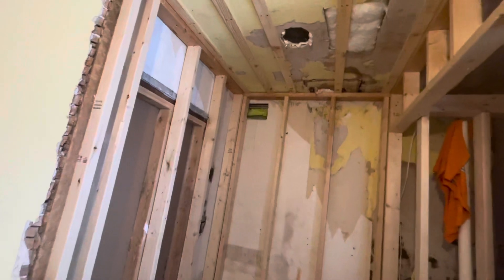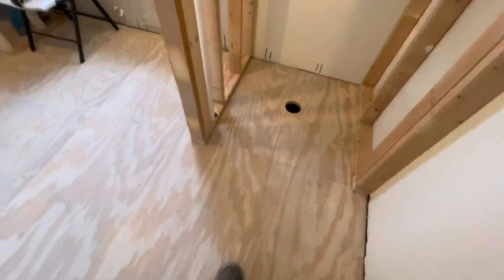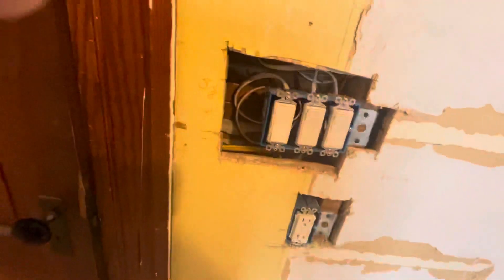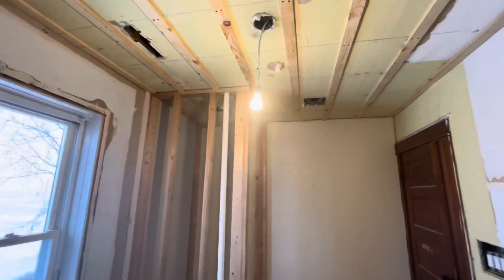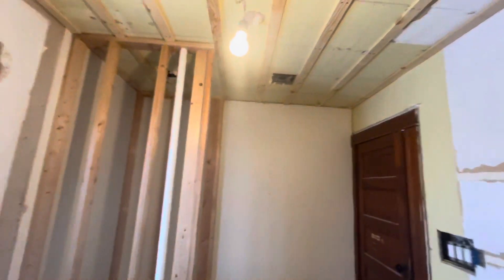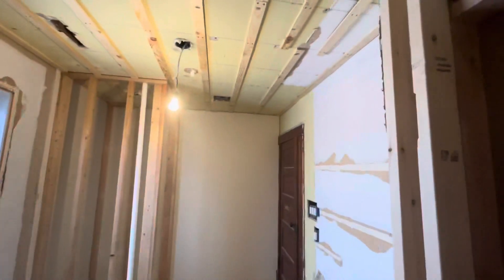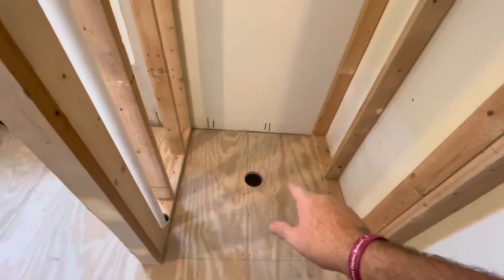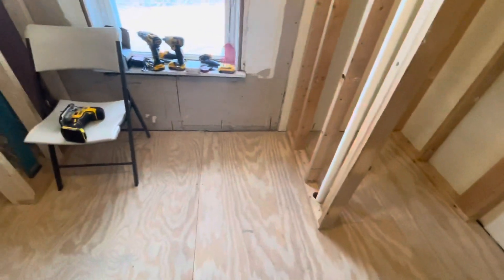Bathroom update 2021 ready for ceiling install